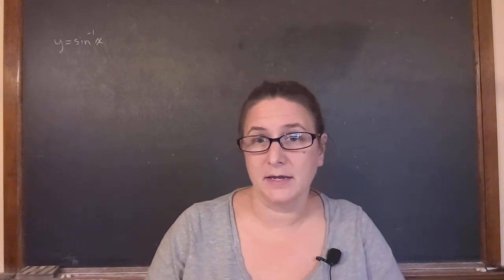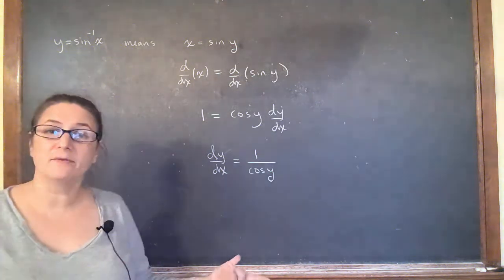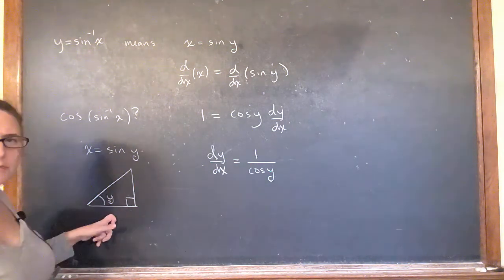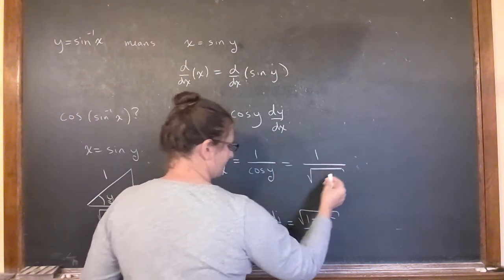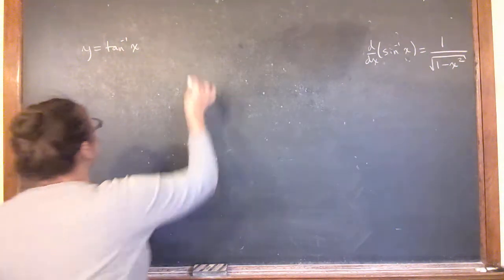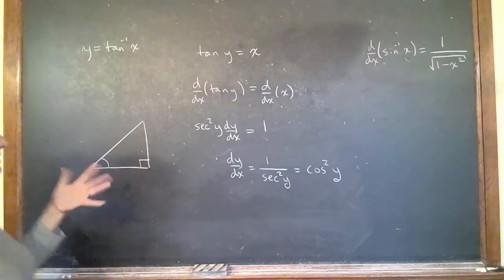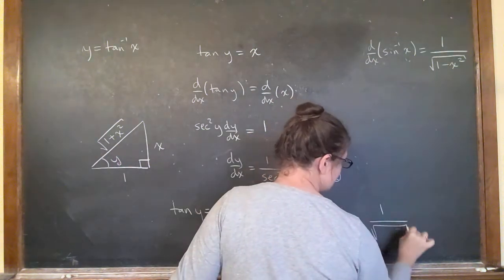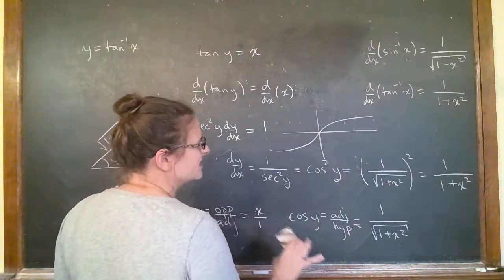Derivatives of the inverse trigonometric functions